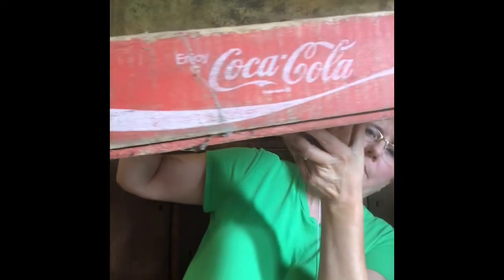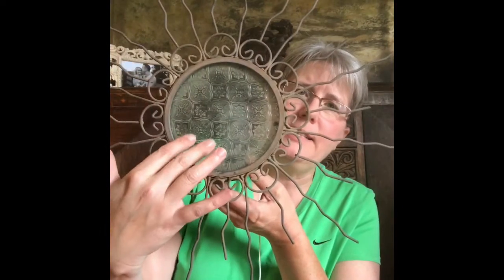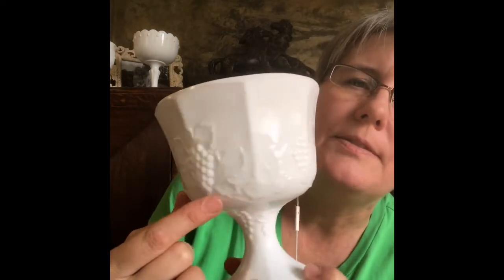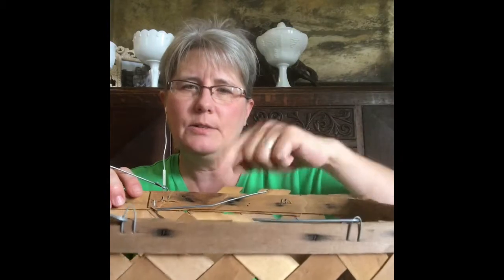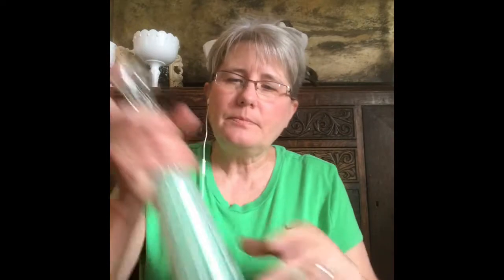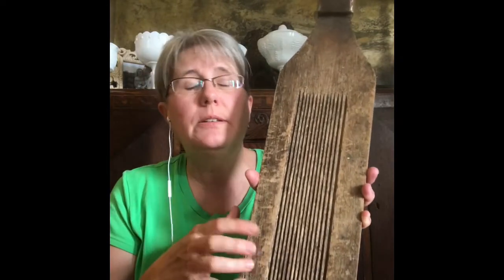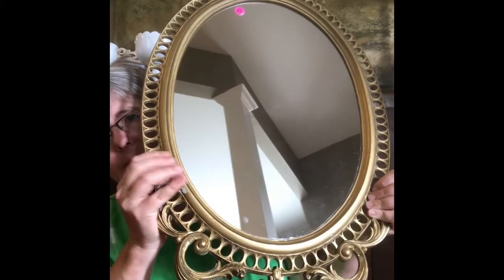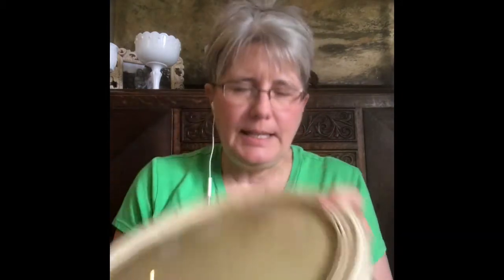127 YARD SALE HAUL 2017!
Hey guys, I finally got around to making the 127 yard sale haul video! I found some pretty cool stuff and if you haven't seen my 127 yard sale ride along, you can find it